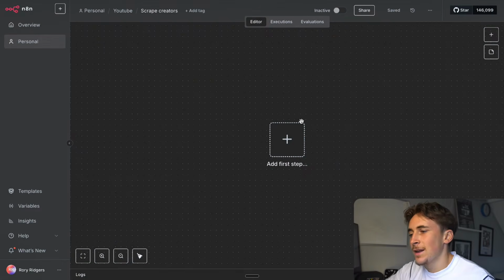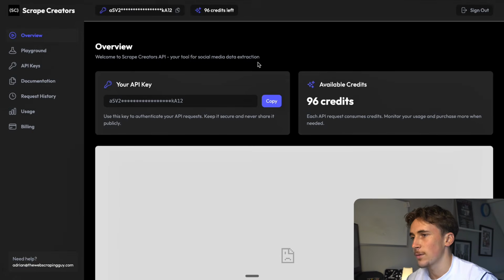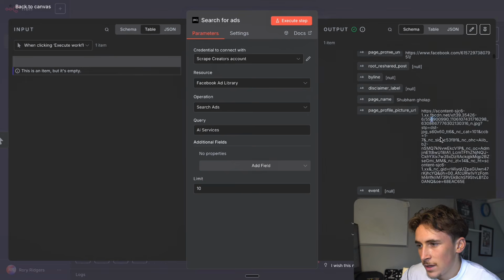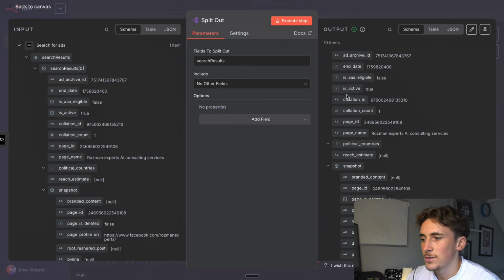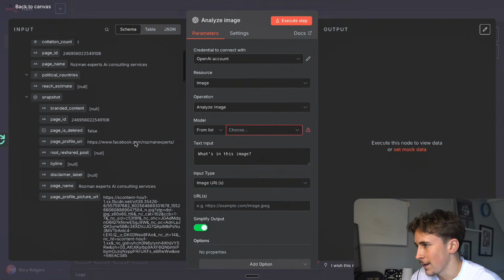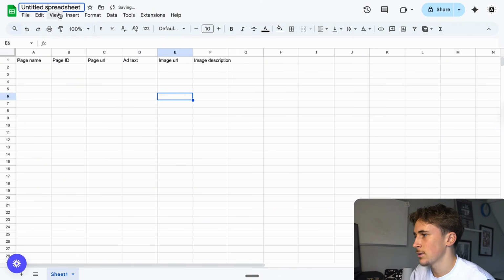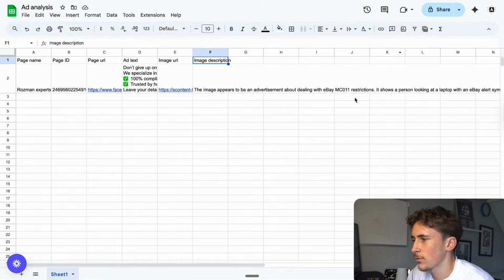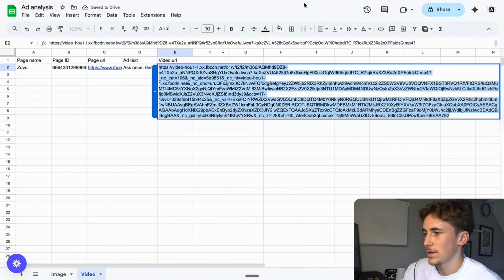I use this to scrape ANY social media in n8n for ridiculously cheap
Master n8n in 30 days

🌐We help US & UK business owners eliminate their operational bottlenecks and busywork using AI automation in 14 days

In this video, I go over a platform called Scrape Creator that allows you to scrape any social media platform for very, very cheap. It integrates easily with n8n by simply installing the node, and then you can set up a free account and add your API key. Then you're all connected. Allows you to scrape platforms like Facebook, Instagram, LinkedIn, Pinterest, and many more.

Timestamps
00:00 Intro
00:18 Overview
01:34 Announcement
01:50 Credentials setup
02:54 Scraping Facebook ads
06:36 Adding logic
13:47 Outro